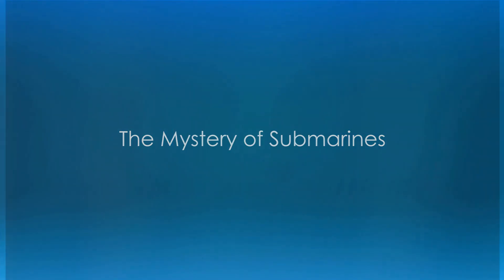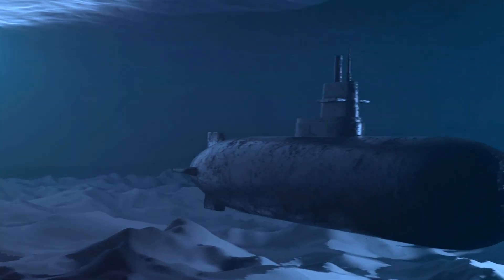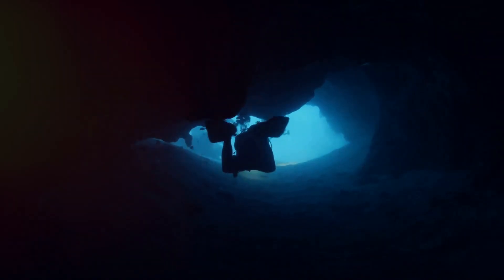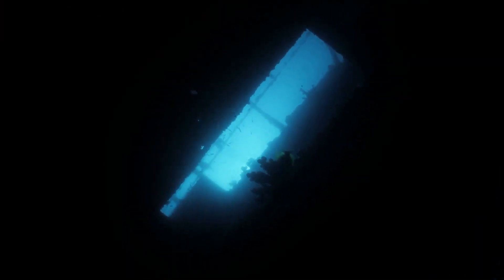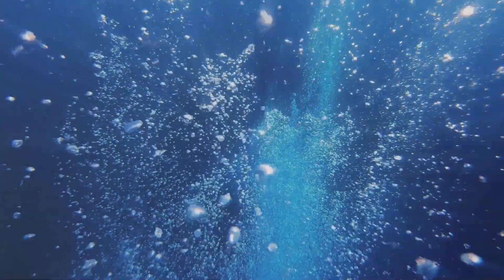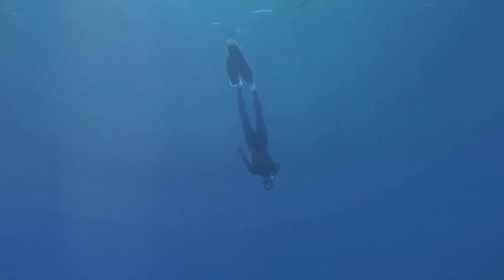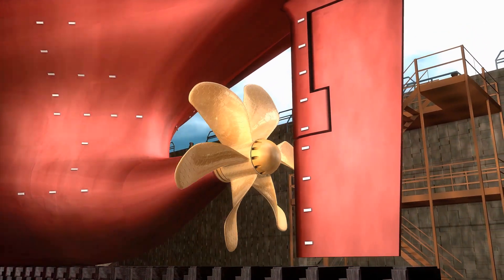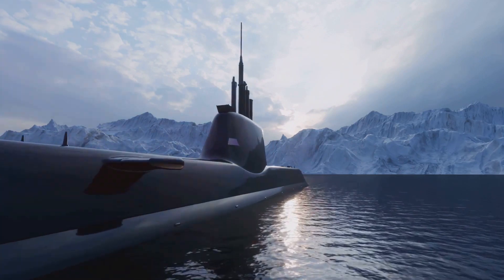Dive Deep: How Does a Submarine Work in Deep Water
In this captivating video, we delve deep into the captivating world of submarines and uncover the mesmerizing mechanics that make them operate underwater. Join us as we demystify the complex workings of these underwater marvels and explain them in a simple and engaging manner.

From the powerful engines that propel them to the surface to the intricate systems that allow them to navigate and submerge, we leave no stone unturned in our quest to understand the inner workings of submarines. With vivid visuals and easy-to-follow explanations, this video is perfect for both curious minds and aspiring engineers.

Discover how a submarine achieves buoyancy and controls its depth effortlessly. Learn about the pivotal role of ballast tanks, periscopes, and sonar systems in underwater exploration. Gain insights into the challenges faced by submarine crews and the innovative solutions that have been developed over the years.

Whether you're a history buff, a science enthusiast, or simply intrigued by the mysteries of the deep sea, this video is sure to captivate and educate you. So grab your scuba gear, metaphorically speaking, and dive into the incredible world of submarine mechanics!

Let's spread the knowledge and fascination of these incredible machines!

OUTLINE:

00:00:00 The Mystery of Submarines
00:00:32 The Basics of a Submarine
00:02:28 Dive and Surface - The Submarine Dance
00:04:19 Propulsion - Moving Forward
00:06:26 Life Support - Sustaining Life Underwater
00:08:22 The Sonar System - Seeing in the Deep